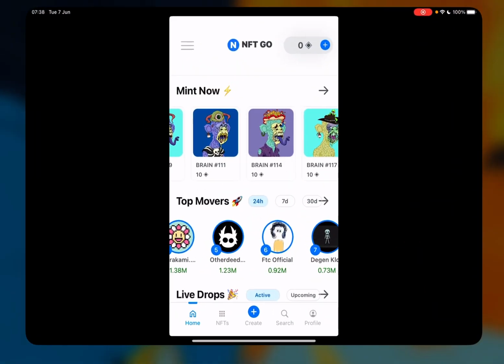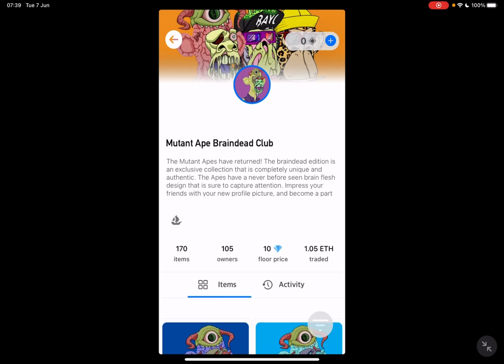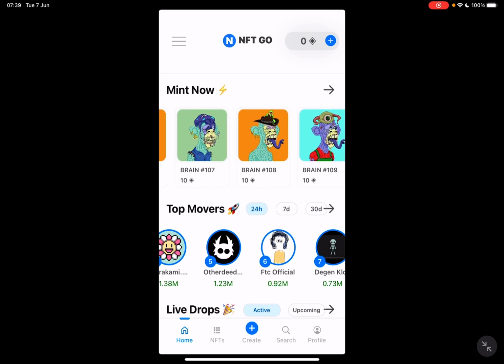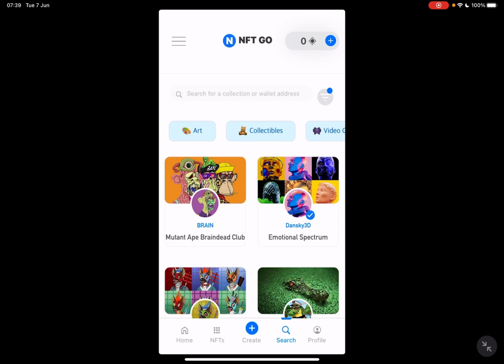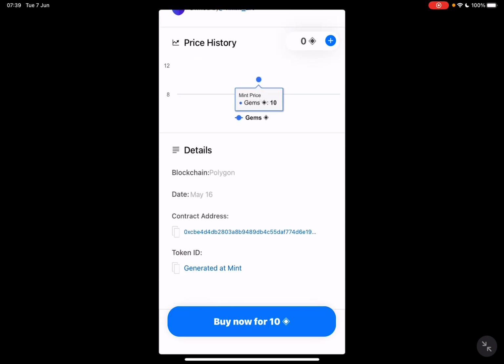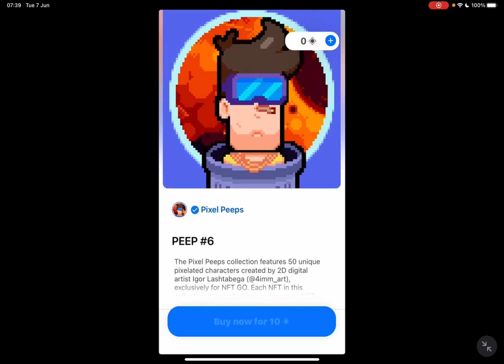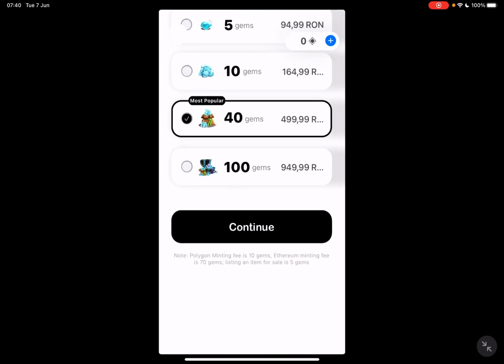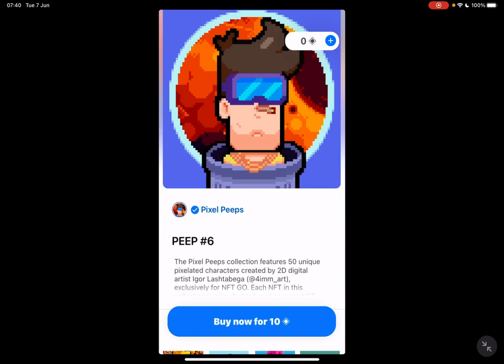How to Buy NFTs on NFT Go? - NFT Go Tips